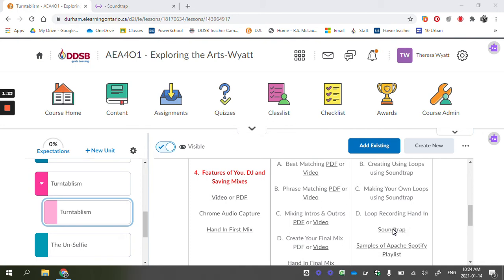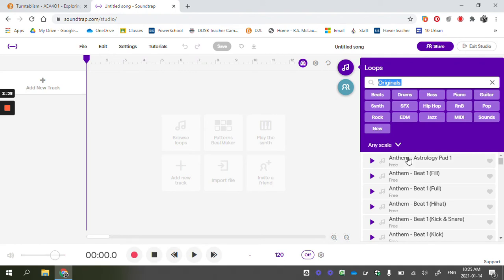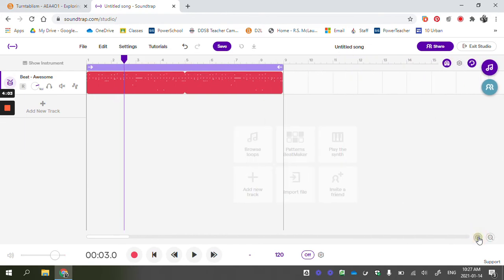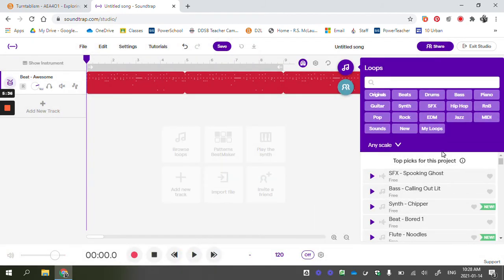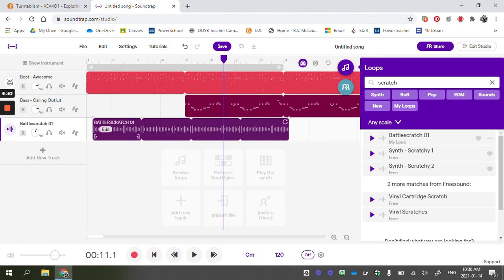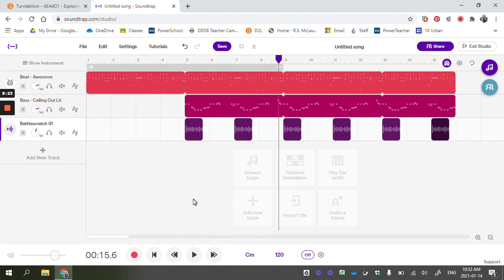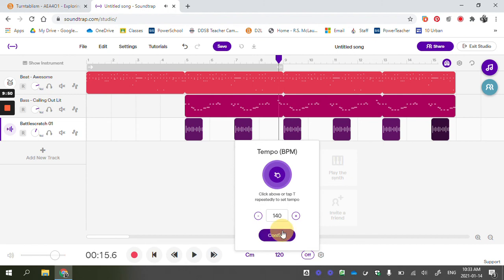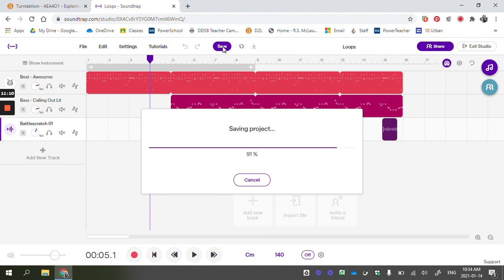Creating with Loops Using Soundtrap